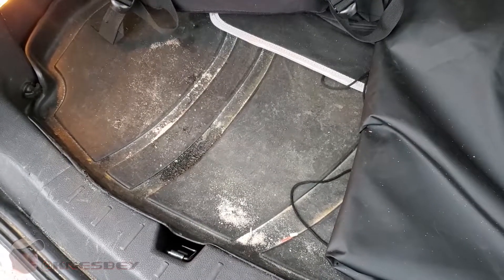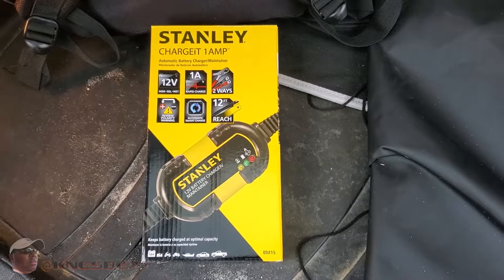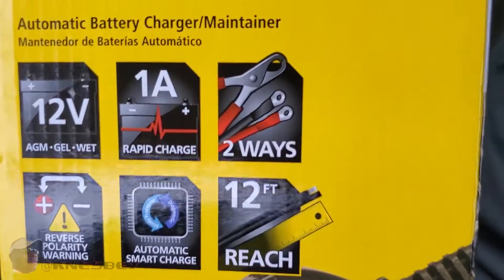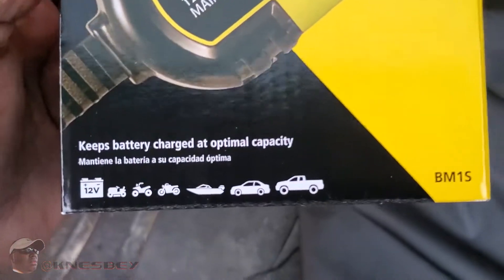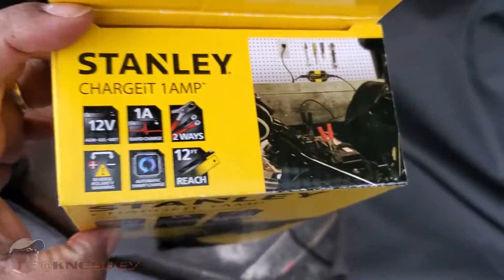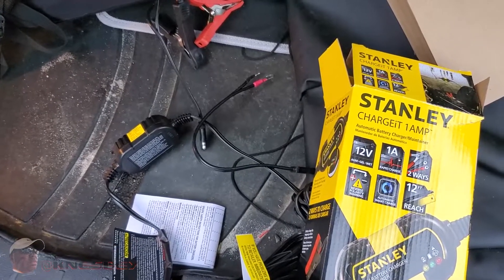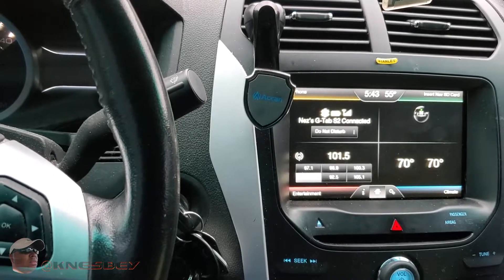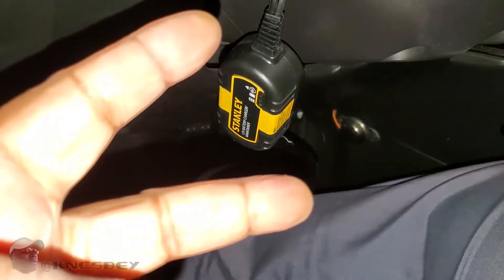CAR TECH STANLEY CHARGEiT 1AMP BATTERY TENDER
Don't forget to click a "thumb" and please comment if you so choose.